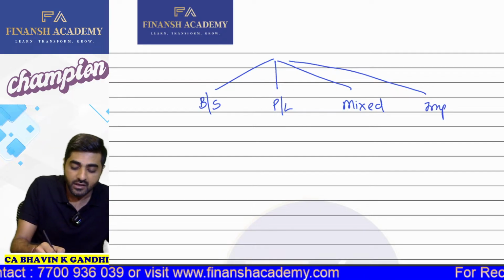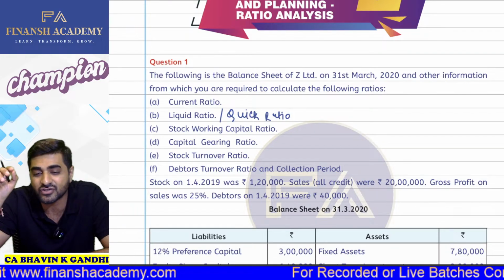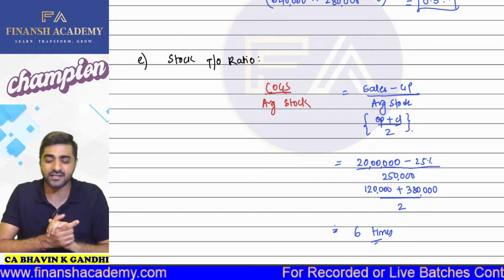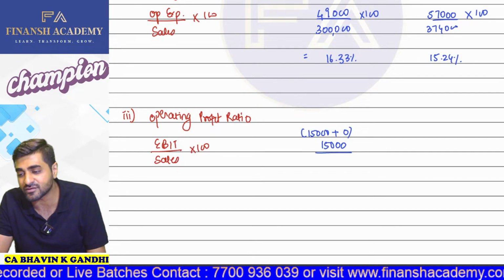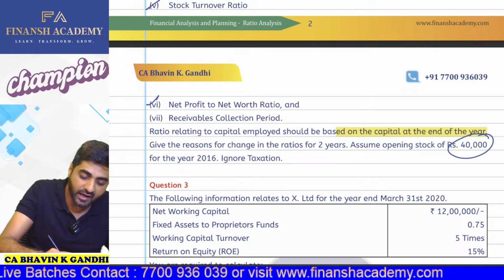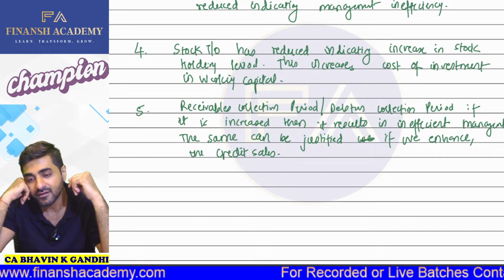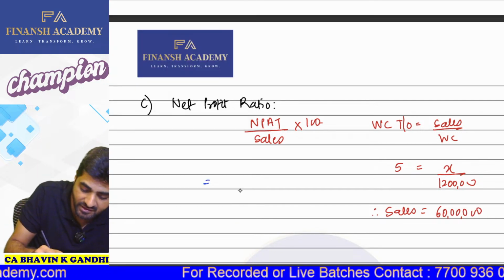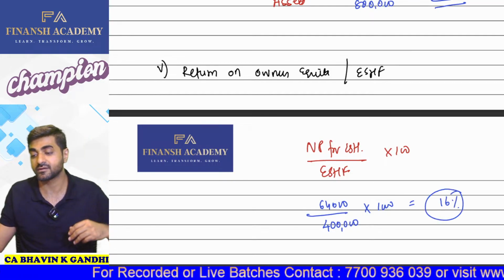LIVE CA INTER I FM ENGLISH I JAN 26 & MAY 26 I REGULAR ALL INDIA BATCH I SCORE 50/50 IN FM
🚨 LIVE CA Inter FM FULL COURSE (ENGLISH) Class for Jan 2026 & May 2026 Attempts 🚨
Get ready to master Financial Management with this power-packed live session designed exclusively for CA Inter students. Whether you're targeting a 50/50 score or need concept clarity, this session is your ultimate guide.

Starts: 21st July Monday 02:00 pm
Monday to Friday : 02:00pm to 4:00pm

👉 What you'll get in this course:
✅ Comprehensive coverage with Theory & Practical Questions
✅ Doubt-solving
✅ Tips to score exemption in FM
✅ Time-saving strategies for last-minute prep
✅ Specially for South India Students

📅 Applicable For:

CA Inter Jan 2026 attempt

CA Inter May 2026 attempt

Students of ICAI's new and old syllabus (FM Paper)

💬 Drop your doubts in the live chat – let's crack FM together!

CA Inter FM Live Class May 2026

CA Inter Financial Management 2026

By CA Bhavin K Gandhi - Final AFM & Inter FM Experience 14 + years I Taught 40,000 + students across India in cities like Mumbai, Surat, Ahmedabad, Jaipur, Delhi, Kolkata, Indore, Chennai, Hyderabad, Bengaluru, etc. - Get Conceptual Clarity.

Live FM class for CA Inter

CA Inter FM Live Class, CA Inter FM Revision, CA Inter FM Jan 2026, CA Inter FM May 2026, CA Inter FM Marathon, FM Important Questions 2026, Financial Management CA Inter, CA Inter FM Doubt Solving, CA Inter FM Fast Track, FM Crash Course CA Inter, CA Inter Live Class 2026, CA Inter Preparation, CA Inter Strategy 2026, How to Score 70 in FM
CA Inter FM classes in South India

CA Inter FM English

CA Inter FM Regular

CA Inter FM Jan 26 & May 26

CA Inter FM for South Indian students

Best CA Inter FM teacher South India

CA Inter FM live in Tamil

CA Inter FM live in Telugu

CA Inter FM coaching Karnataka

CA Inter classes for Andhra Pradesh

CA Inter FM live for Kerala students

CA Inter FM guidance South India

FM revision for CA Inter Telugu medium

CA Inter FM strategy for TN & AP